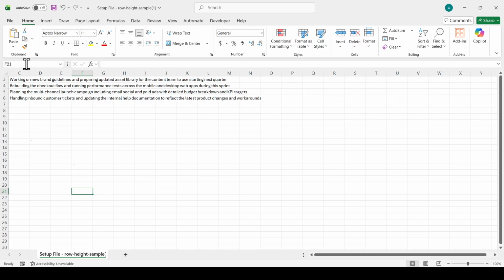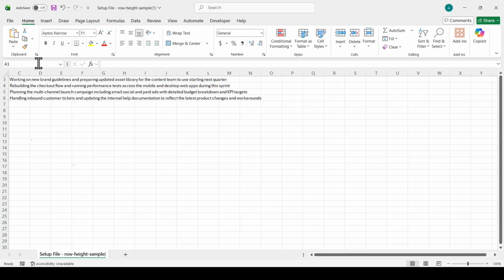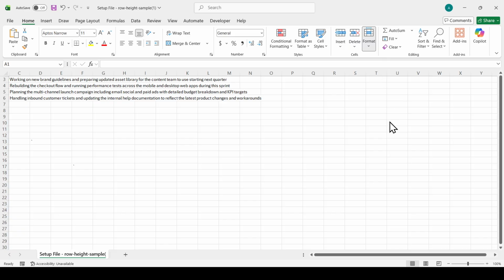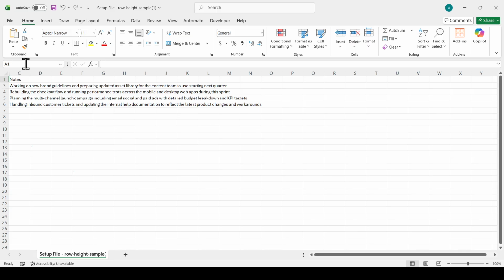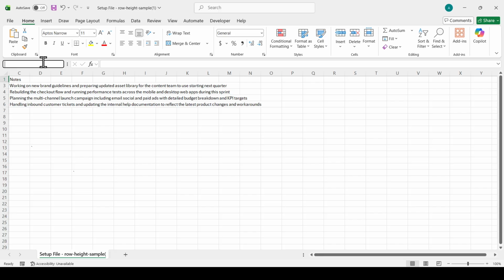How to Unhide Top Rows and First Columns in Excel (Name Box Path)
When Excel starts at the wrong place because row 1 or column A is hidden, it can feel like there is nothing to right click. This tutorial shows the fix for that exact situation, where the usual unhide method is not easy to reach.

You will learn how to use the Name Box and the Home tab to bring back hidden top rows and first columns.

Covered inside:

→ Spotting when row numbers or column letters skip hidden areas
→ Selecting cell A1 through the Name Box
→ Confirming the active cell from the Name Box display
→ Using Home, Format, Hide and Unhide, Unhide Rows
→ Restoring missing first columns with Unhide Columns
→ Returning the worksheet to a normal A1 starting point

Have you used the Name Box before for hidden rows or columns, or do you usually rely on right click when the edge is visible? Drop a comment with which method you normally use.